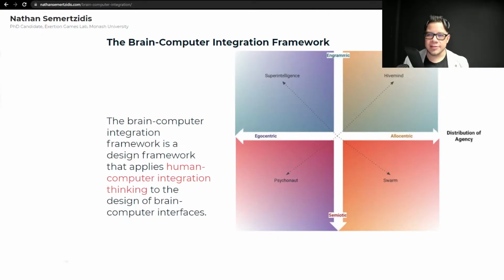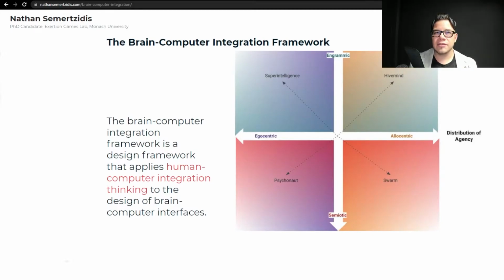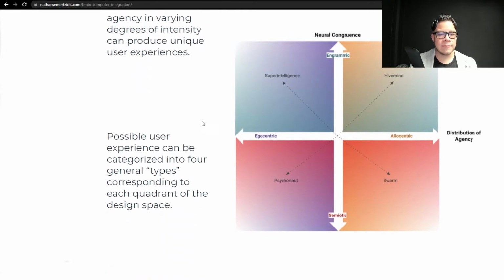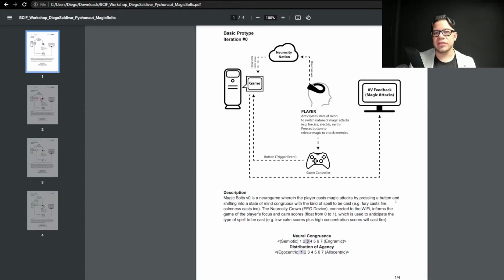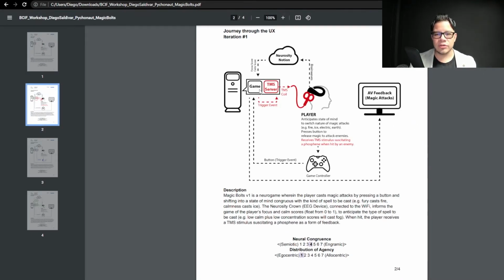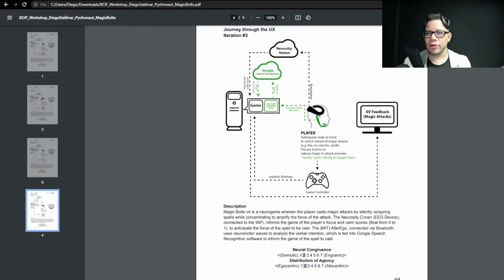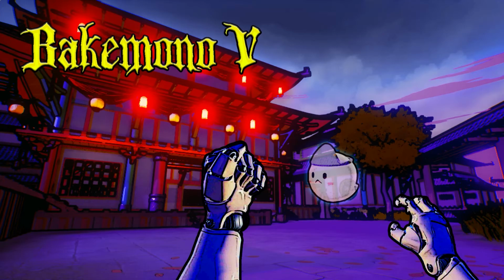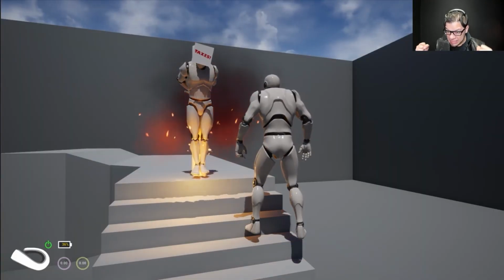Bakemono V: A Psychonaut Game Pitch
A preview of what is to come, plus a brand new framework fresh from the upper lands of academia. Thanks to Nathan Semertzidis for this new set of tools! Check it out in detail in his